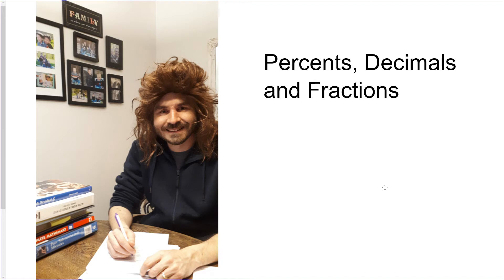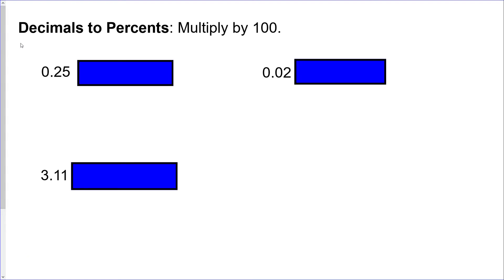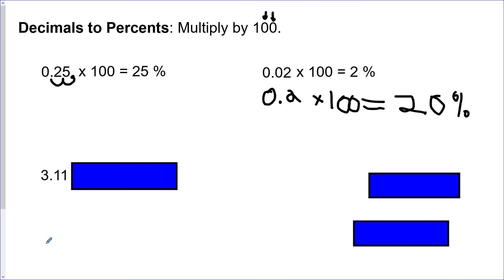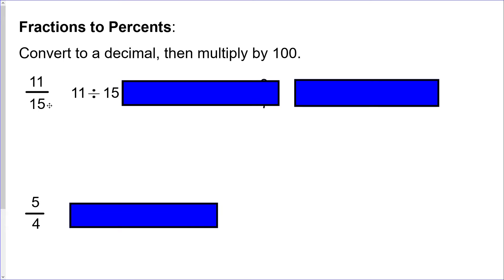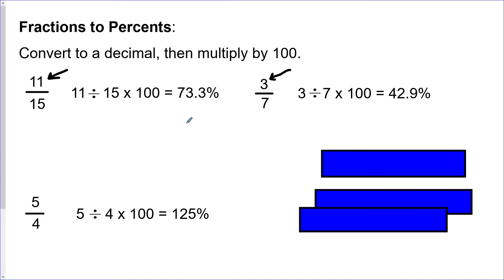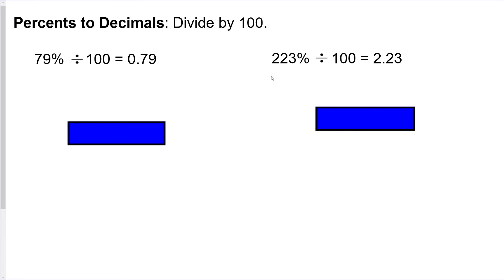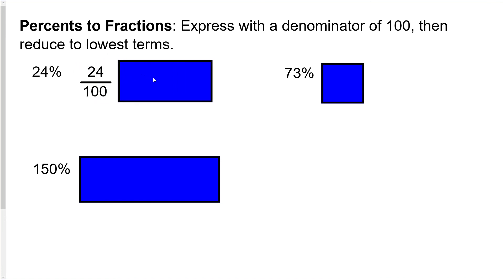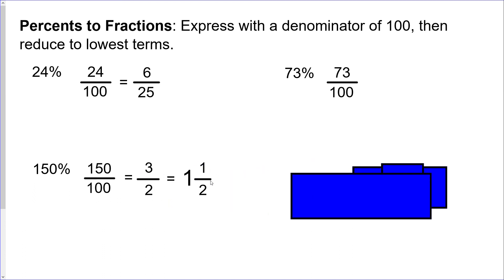Percents, Decimals and Fractions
Have you ever wondered how to convert between percents, decimals and fractions? Of course you have! Find out how in this smashing new video.